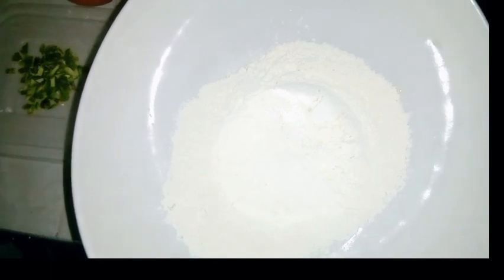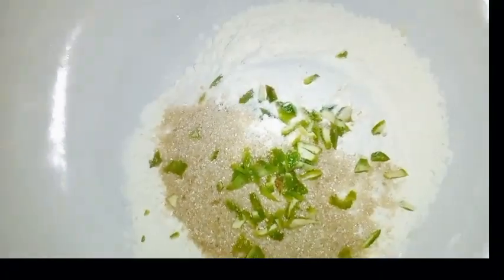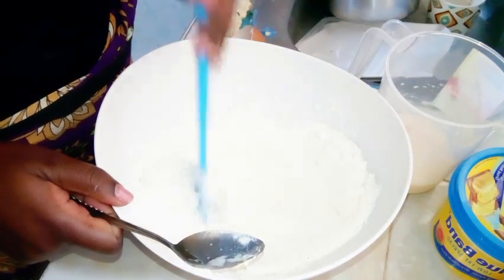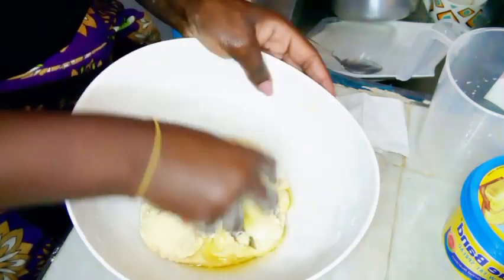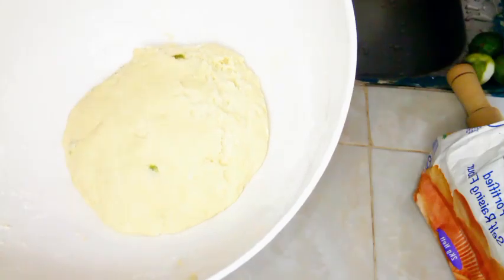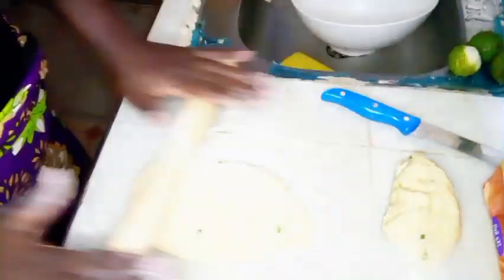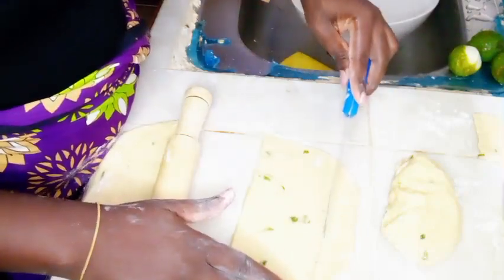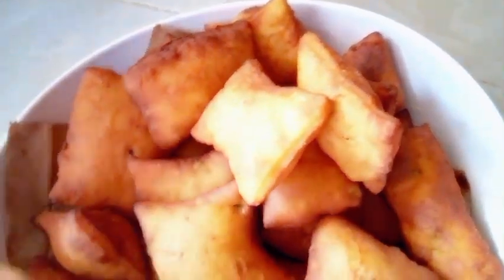HOW TO MAKE SWEET//TASTY//SOFT//YUMMY MANDAZI WITH SIMPLE INGREDIENTS.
Hello guys welcome to my YouTube channel.My beautiful name is @mary_Chep ary_Chep.And in today's video am going to prepare with you yummy tasty sweet soft mandazi with simple ingredients in your kitchen

Ingredients
Baking powder
Flour
Salt
Sugar
Eggs
Milk.
Lemon
cooking oil
Butter

2cups of flour
some lemon zest
2, tbsp of sugar
1 egg
1/2 cup of warm milk
1.5tsp of baking powder
1/ 2tbsp of salt
11/2 tbsp of cooking oil
1tbsp of butter

Mix flour,salt,sugar,lemon zest and baking powder first in a bowl.
Then add butter .
Mix the warm milk with eggs
Make a hole on the flour and add in the middle the mixture of milk
Mix together properly
Then add in cooking oil and knead the dough until not sticky
Leave for 40 mins
Divide into three portions
Make shapes you desire

Musician iksonmusic

Time Machine
official sound studio